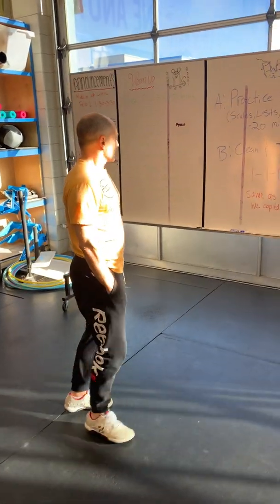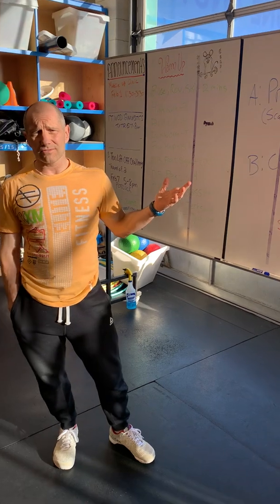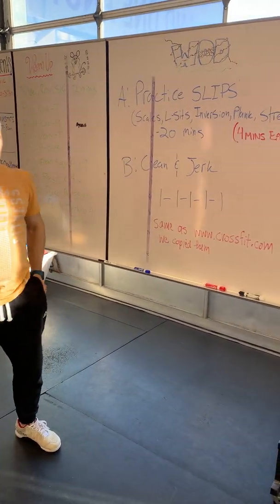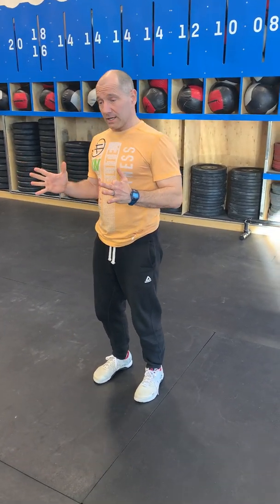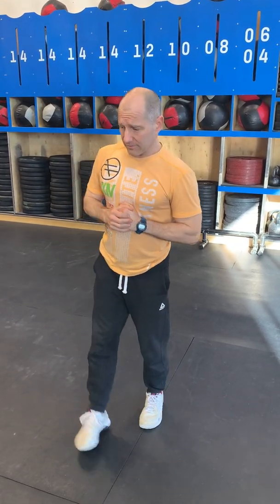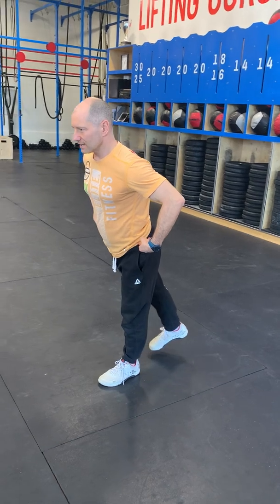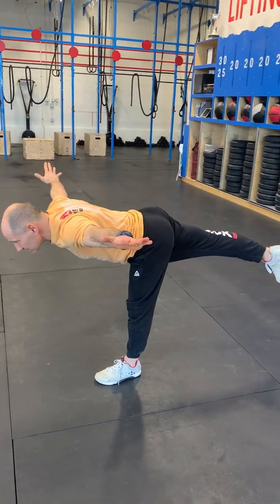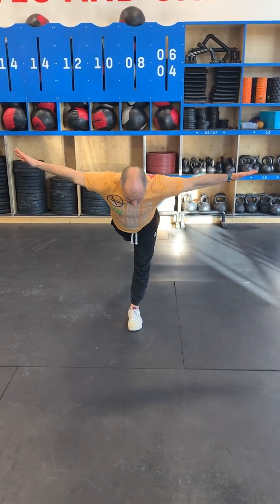Tech Tuesday 01.28.20 - Scales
Coach Brett instructs on the correct forward and backward scales movement.